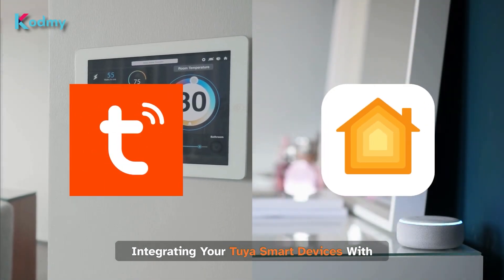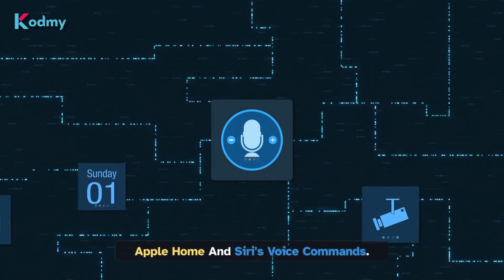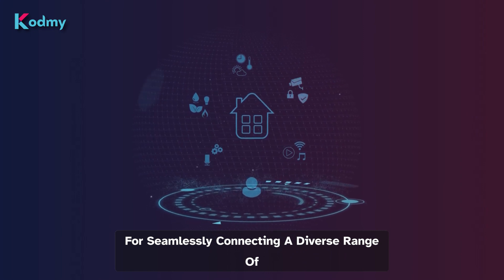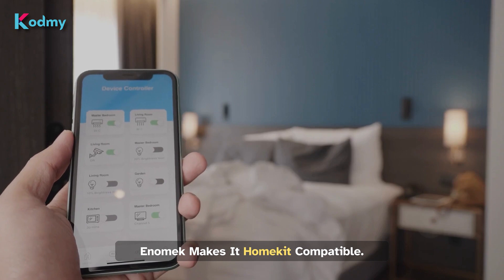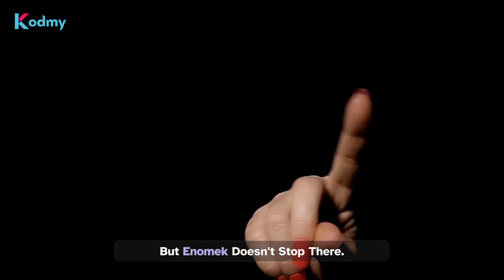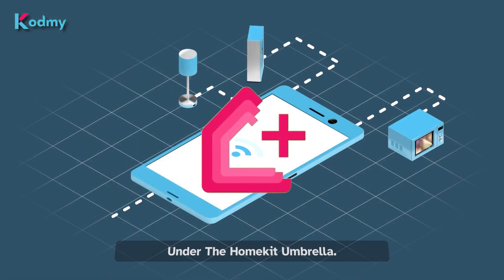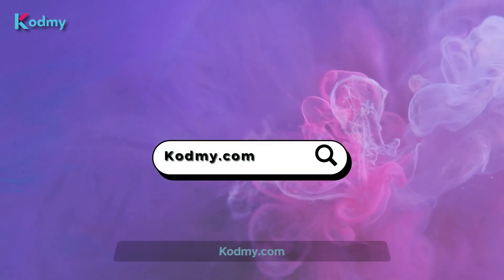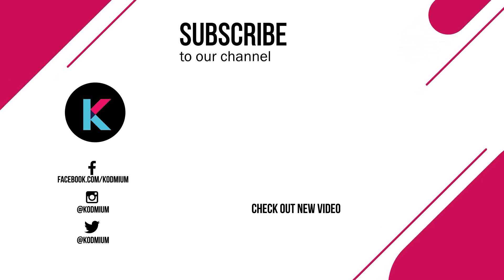Seamlessly Connect Tuya Devices to Apple HomeKit with Enomek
How to Connect Tuya Devices to Apple HomeKit 2023

🏡 Ready to add your Tuya smart home devices to Apple HomeKit with Enomek solution. Seamlessly control any Tuya devices with Apple Home App and Siri.

Dive into the future of smart living as we demonstrate how Enomek effortlessly integrates your Tuya devices with Apple HomeKit in our latest video!

Enomek offers a versatile solution that transforms your smart home into a harmonious ecosystem. Say goodbye to juggling between different apps, and say hello to a unified and intuitive control system. Lights, thermostats, locks, and more - Enomek makes them all HomeKit-compatible.

But that's not all! Enomek isn't just limited to Tuya devices. You can also connect a wide range of other smart home gadgets, including Alexa, Nest, Shelly, and more, to Apple HomeKit, creating a truly connected living experience.

Once integrated, you can manage and control your smart devices effortlessly through the Apple Home app on your iOS device. Turn your lights on or off, adjust the thermostat, monitor your home security, and more - all from one convenient interface.

Ready to simplify your smart home?